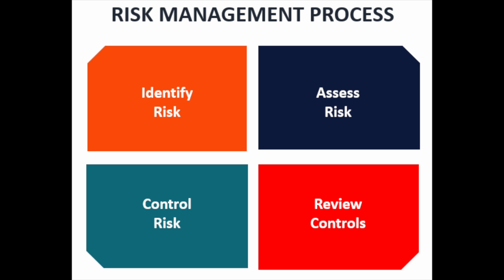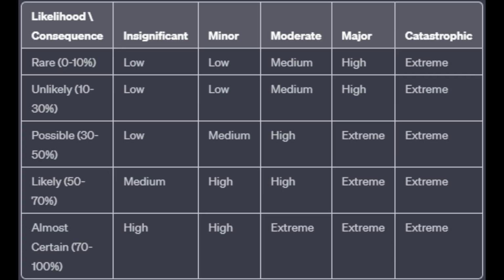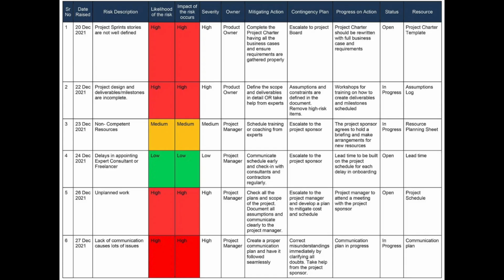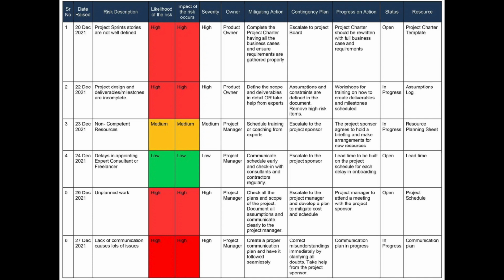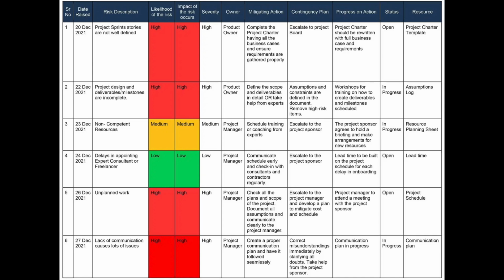Overview of Risk Management for Project Managers